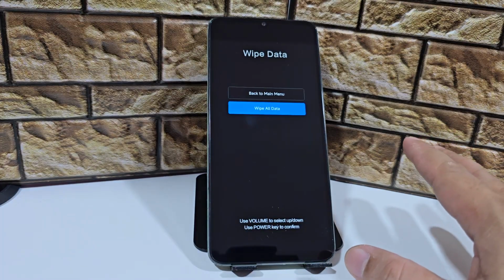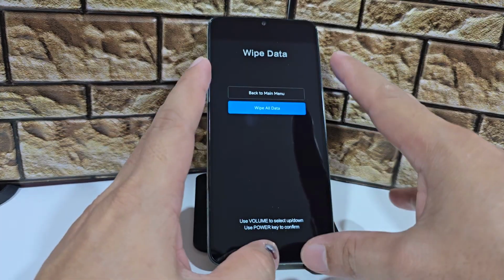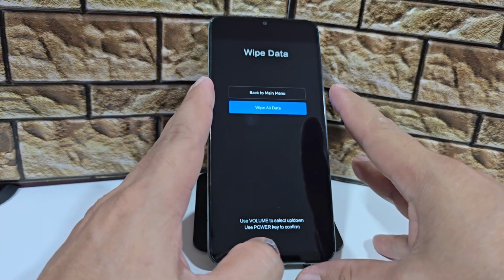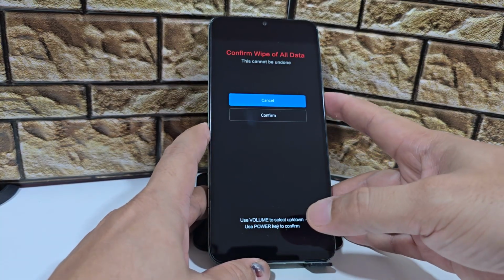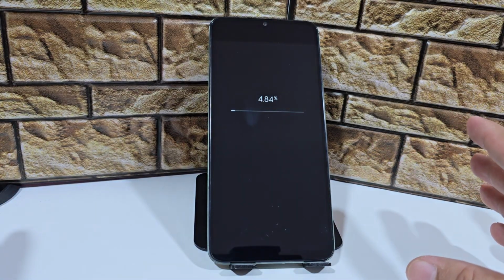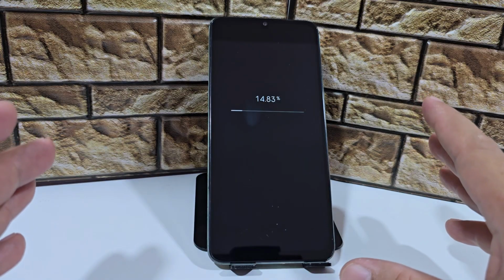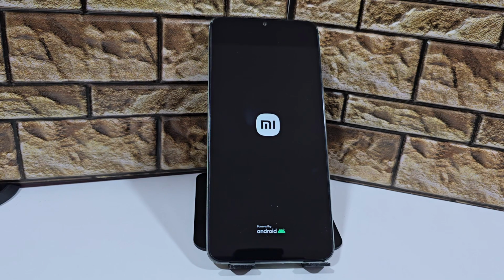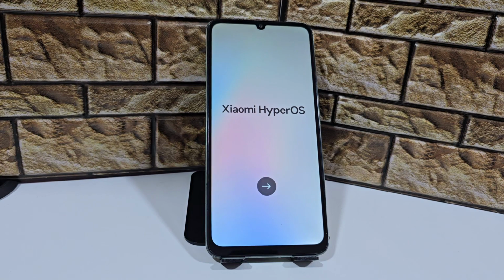Xiaomi shuts down and turns on alone or doesn't pass the logo (Definitive Solution)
In this video, we show you how to fix the common "bootloop" and "auto-restart" issues on Xiaomi, Redmi, and POCO devices. If your phone shuts down and turns on by itself, or simply won't pass the startup logo, follow these step-by-step solutions to recover your device without losing your data (where possible).